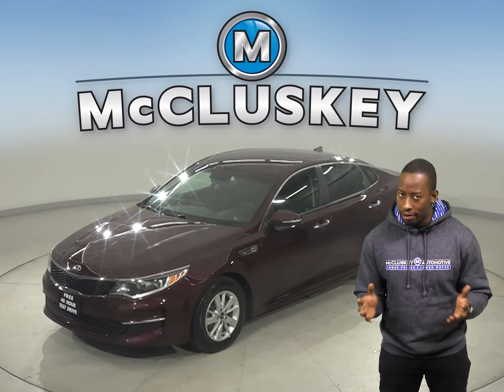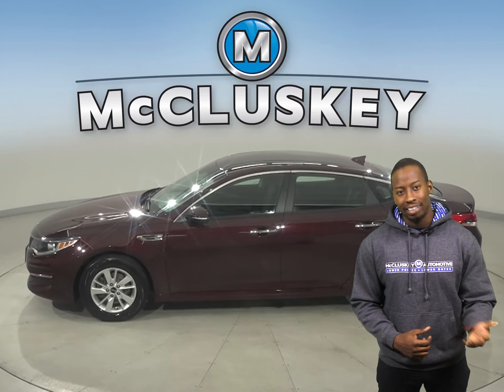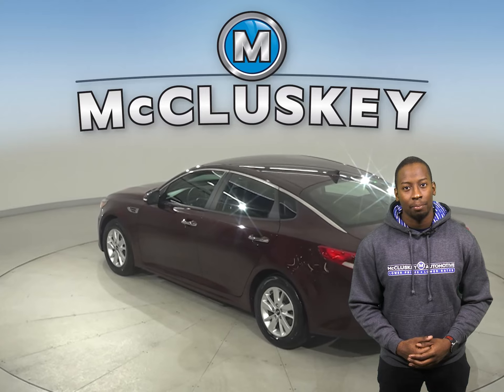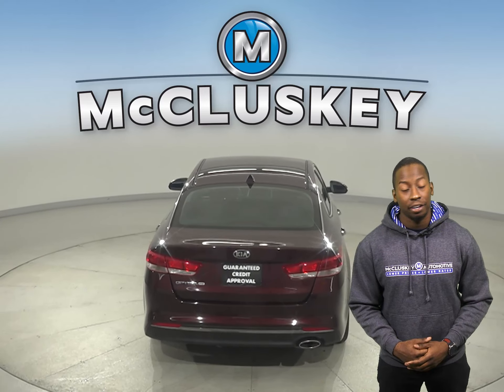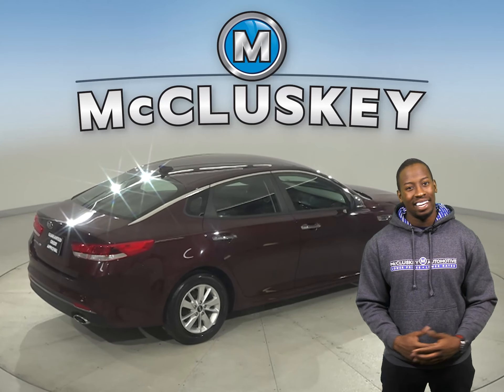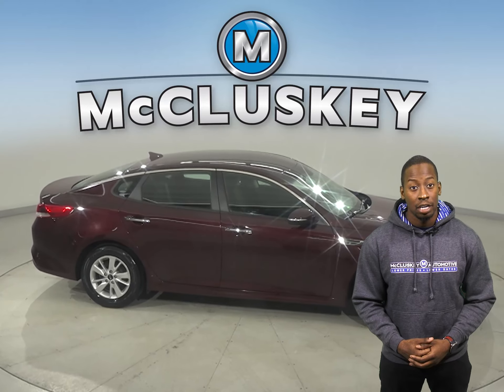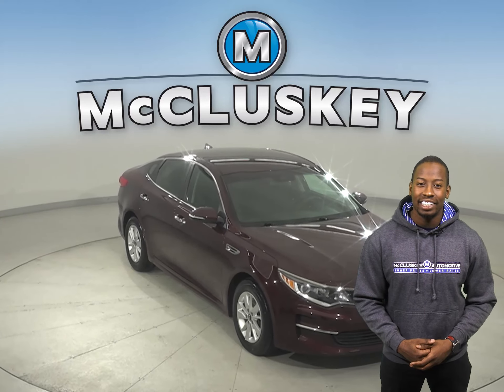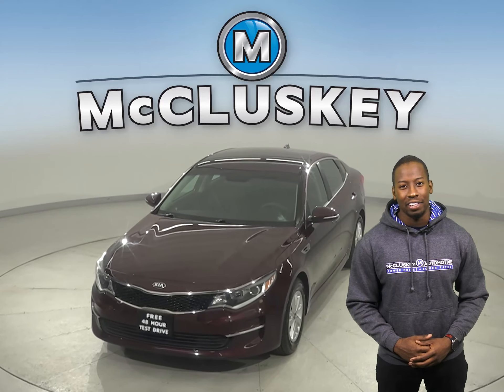A25158QP Used 2018 Kia Optima Maroon Sedan Test Drive, Review, For Sale -